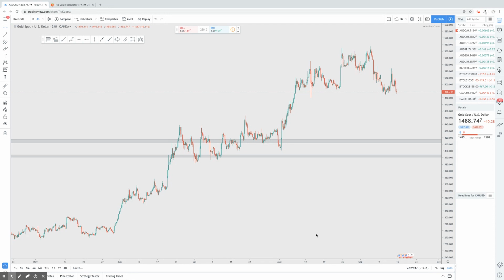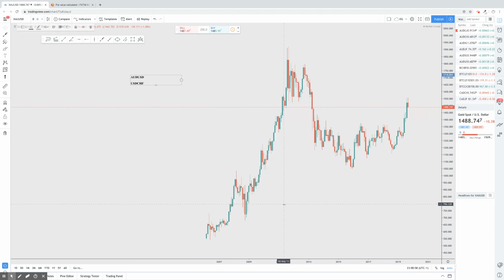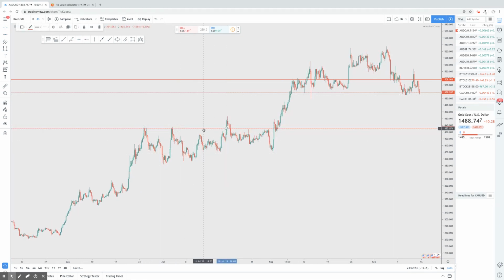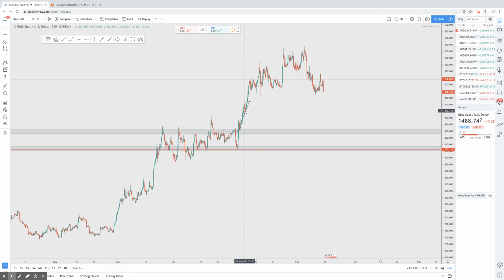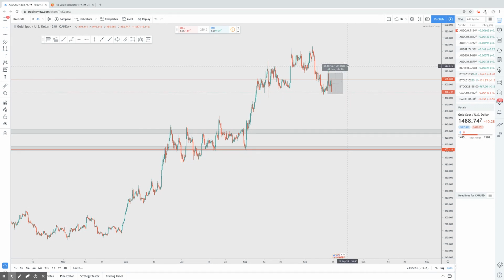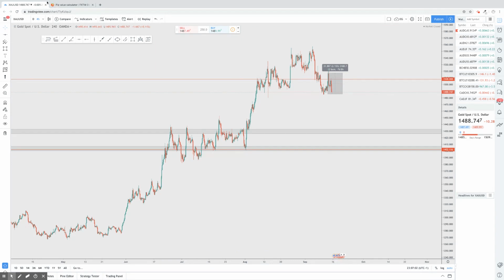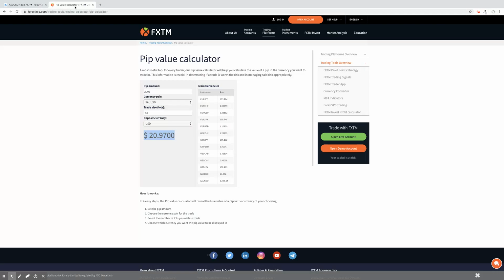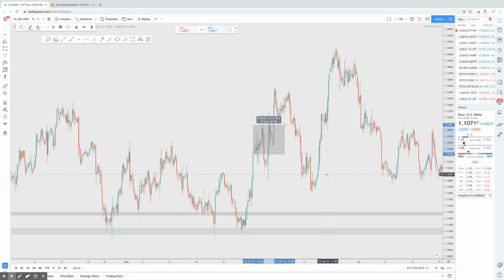LEARN TO TRADE GOLD - FOREX TRADING 101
How do we trade Gold? What are some important factors to consider before trading this metal?